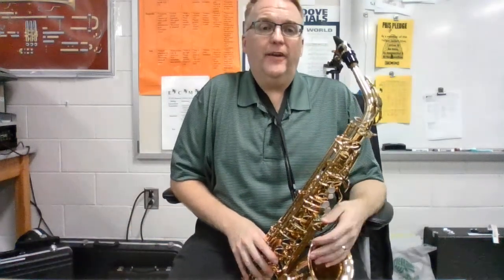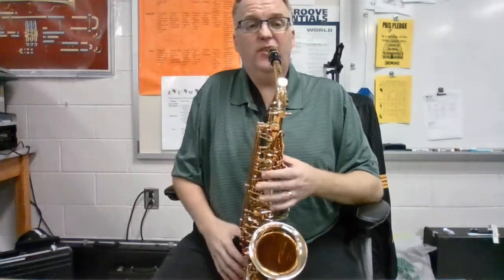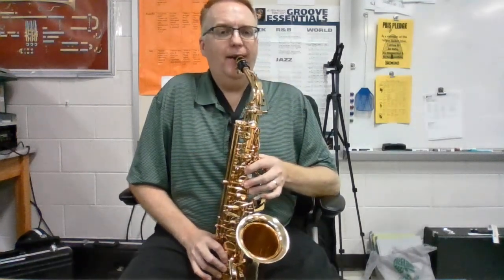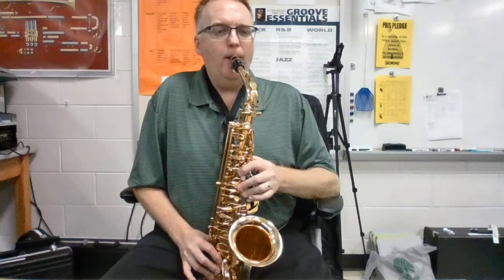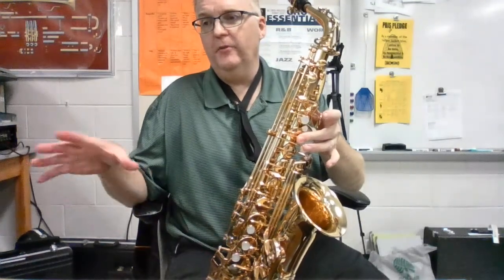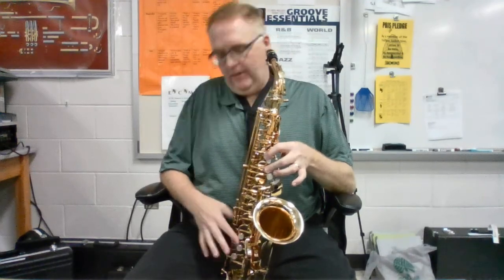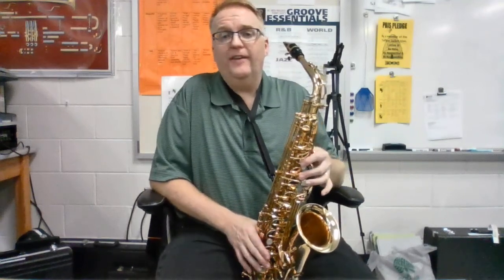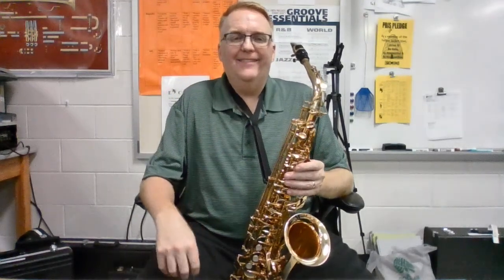How to Play Seven Nation Army on Alto Saxophone / Bari Baritone Saxophone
The White Stripes
Rock duo
The White Stripes were an American rock duo formed in Detroit, Michigan, in 1997. The group consisted of Jack White and Meg White. They were a leading group of the 2000s indie rock and garage rock revival.